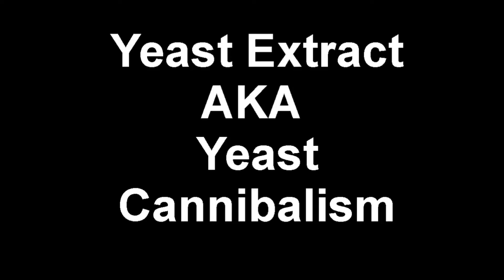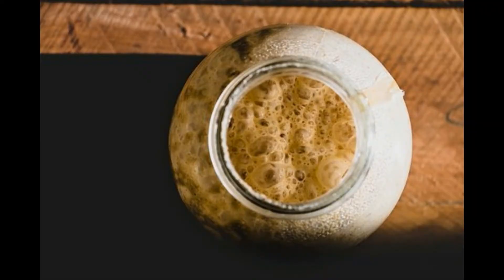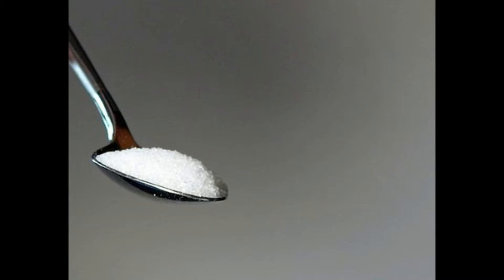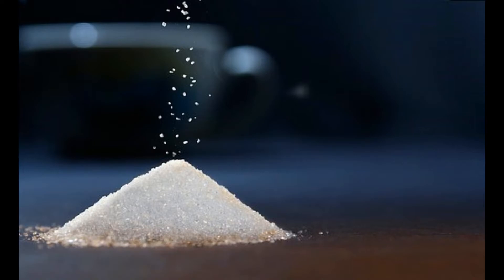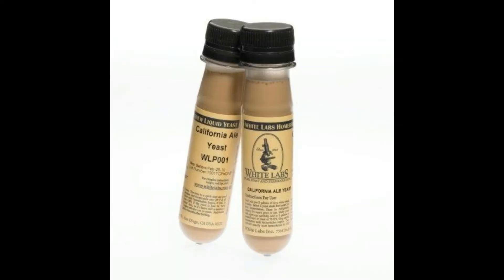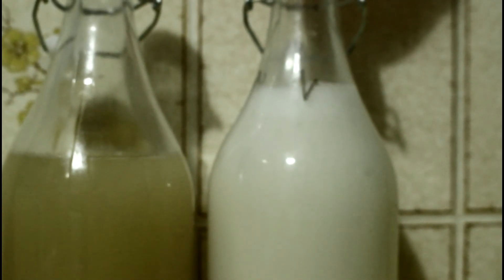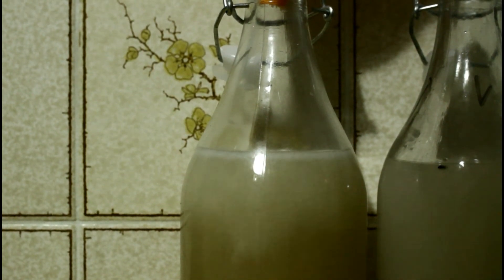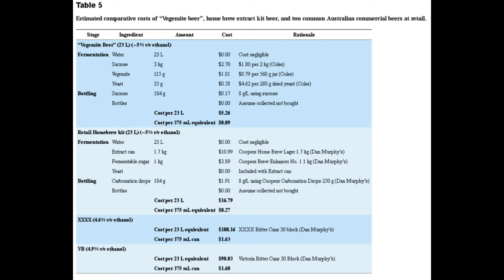Yeast extract as Yeast nutrient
Yeast extract is a cheap and convenient substitute or replacement for yeast nutrient in home brewing and yeast culturing. In order to do this the yeast extract is made from the cooked and dismembered cells of yeast produced as brewing waste.

This video goes over some of the work and results  found when investigating yeast extract being used to make beer in prisons. To spoil the the end of that investigation beer can not be made that way.

The video at the end shows the reaction difference between a yeast culture made from 5-10% sugar and the presence of 5g yeast extract , or not, in 1 L of water. 1/3 of the amount of sugar was used in the yeast extract culture than in the sugar and water yeast culture.

The fizzing directly relates to the amount of yeast growth.  Suspicion is surface tension being released or enzyme reaction. This needs to be looked into more but it is a useful tool for demonstrating the difference in yeast growth.

The tables and graphs presented are from the linked article and it is worth reading for more information and context.